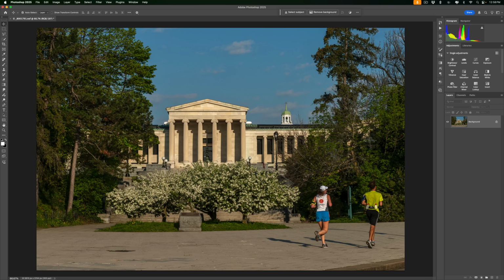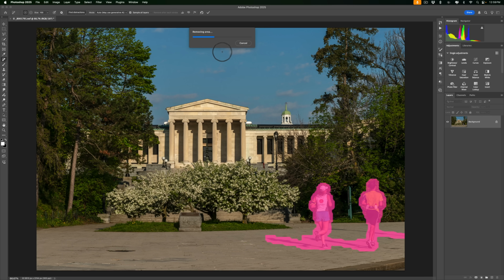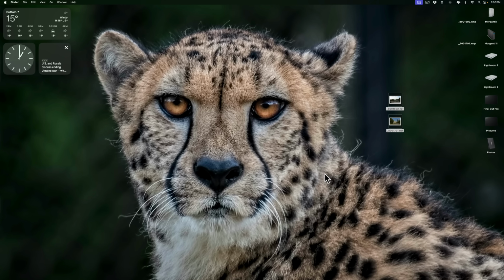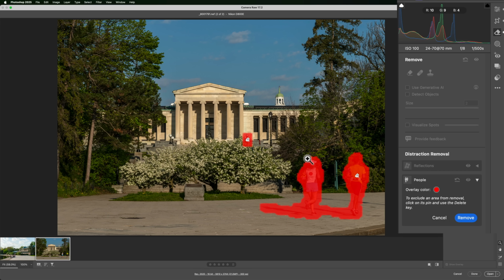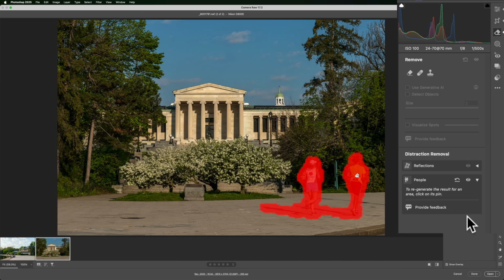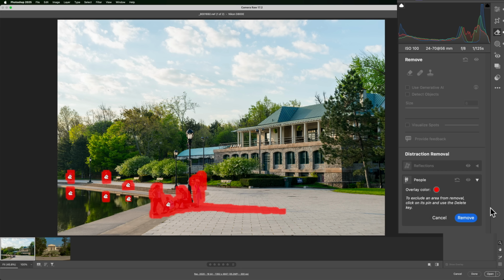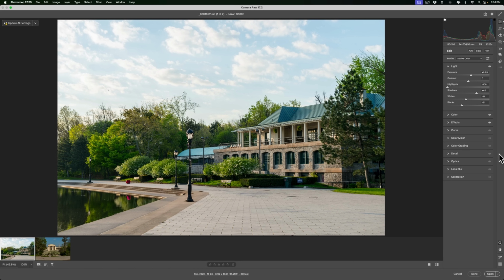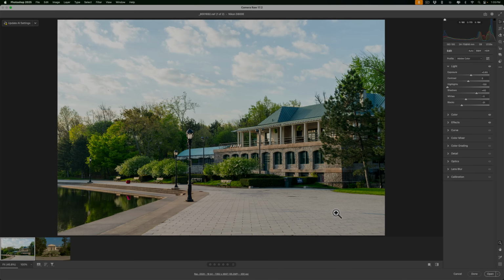NEW in Camera Raw – COMING TO LIGHTROOM SOON?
In this video, I demonstrate a new feature added to Adobe Camera Raw that I believe will be coming to Lightroom soon.

*The download link is at the bottom of the page.

Checkout Anthony Morganti's Lightroom Training – The ULTIMATE Lightroom Classic Course – Nearly 70 Videos – HOURS of Training:

My Latest Course: Photoshop Unleashed!